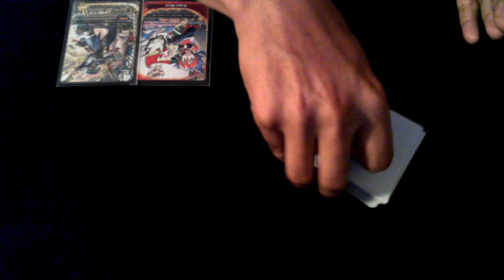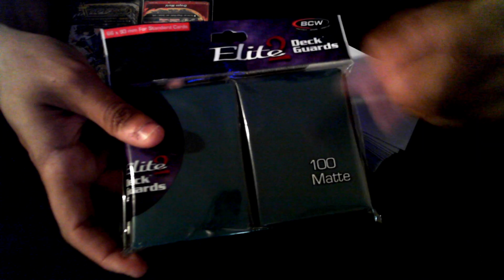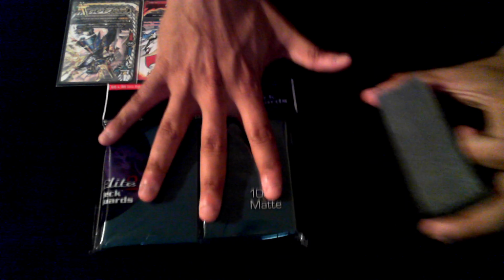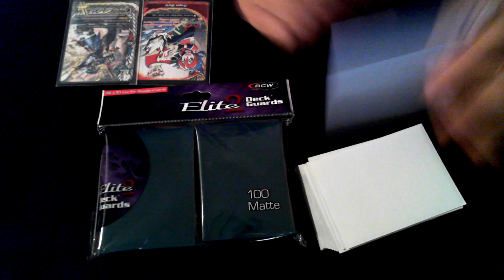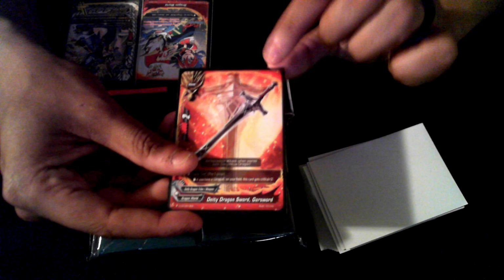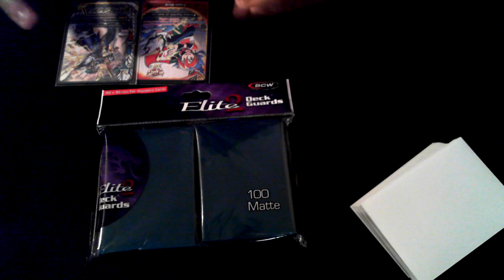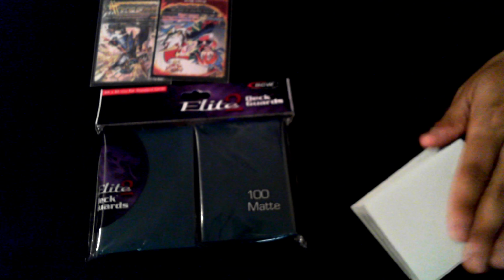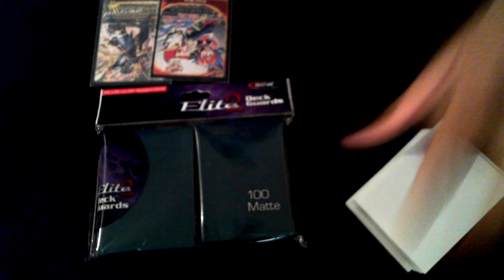BCW Elite 2 Deck Guards| Product Review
BCW Elite 2 Deck Guards are high-quality Standard sized sleeves for the CCG(Collectible Card Game) and TCG(Trading Card Game) community. BCW Elite 2 Deck Guards come in an array of colors ranging from Black, Blue, Red, Green, Teal, Cool Gray, and Mulberry, with more colors coming soon.

BCW Elite Deck Guards uniqueness comes from its 100 count Matte finish  at 66mm by 93mm size. This size gives a few more mm for it to help prevent cards from sliding out of the the Elite 2 Deck Guards.

The Elite 2 are great for ALL standard sized competitive formats and at a price range of $6.50-$8.00 the Elite 2's are very affordable.

Link below to BCW website to add these quality sleeves to your collection.